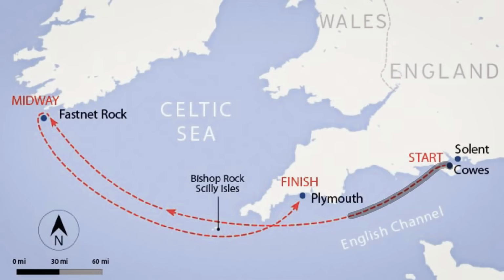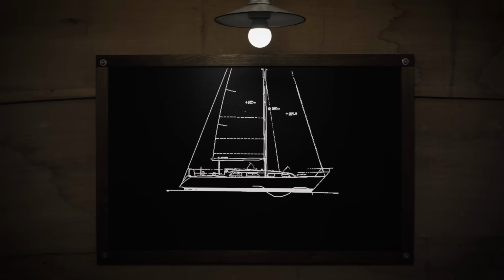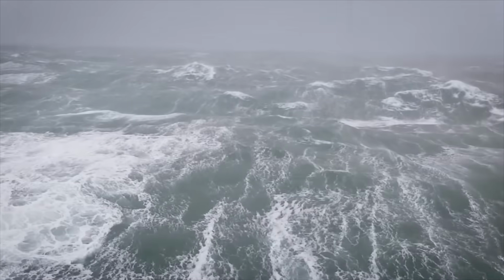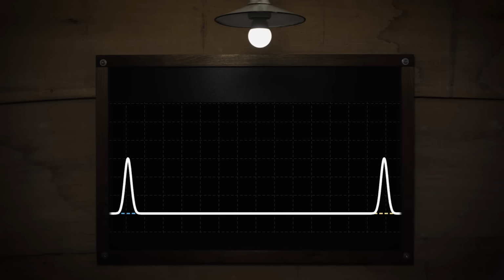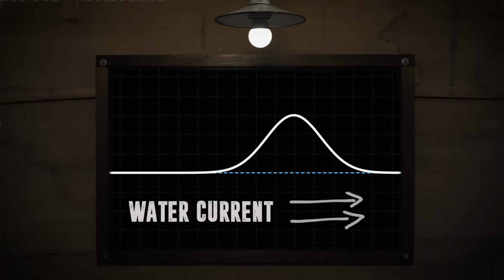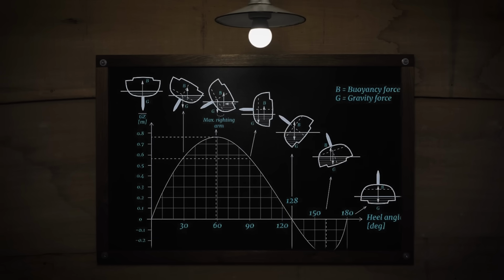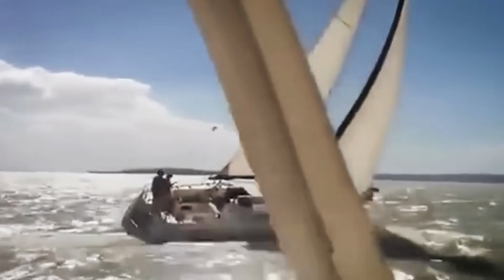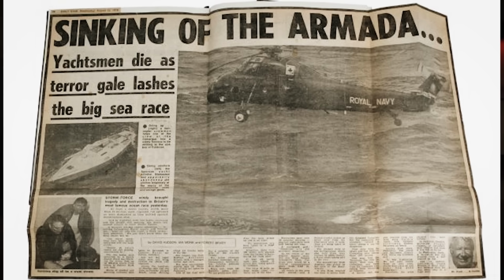The Deadliest Fastnet Race in History!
Share a Story: Fill in this Form

The link is in the description.

You can join for free or select a membership with benefits ranging from ad free videos through to early access and live q and a calls.

I look forward to meeting you there.

Stories from Below the Waterline

Read the Book: Left for Dead